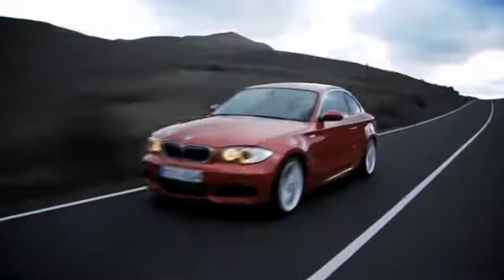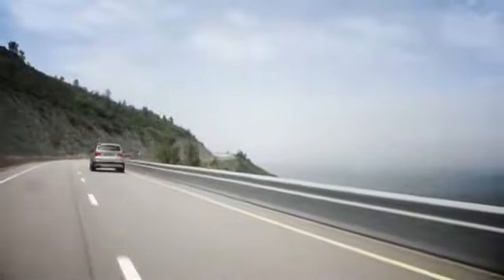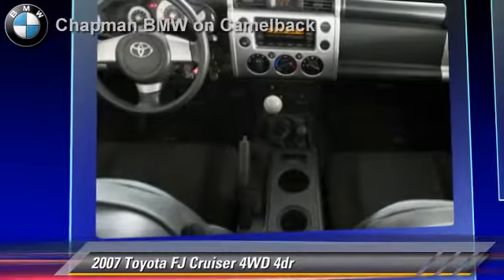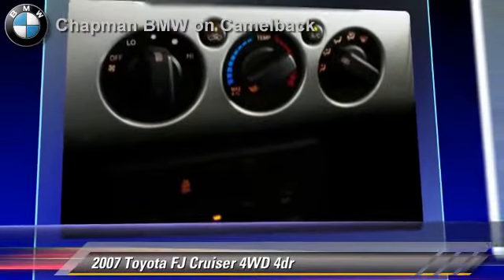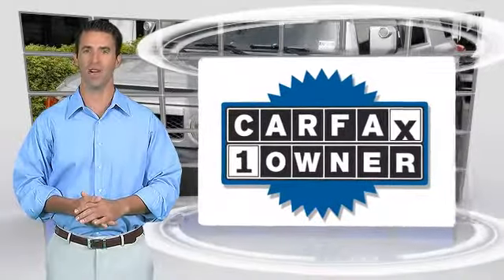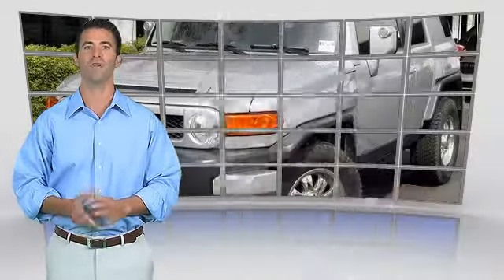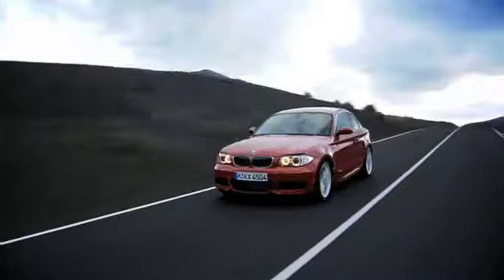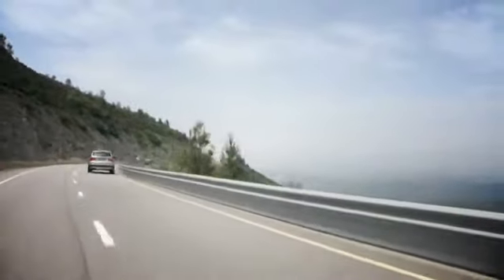Chapman BMW on Camelback, Phoenix AZ 85014 - 067975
[DFIN:3:2958681:U:3037:9A683165:41b01e49e2de956bb6d5451ab4fa64ce]